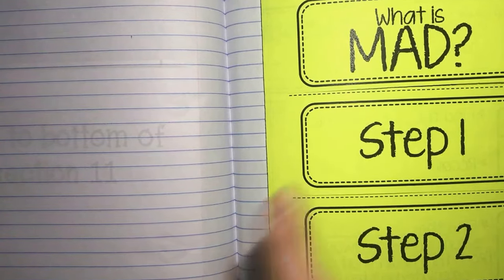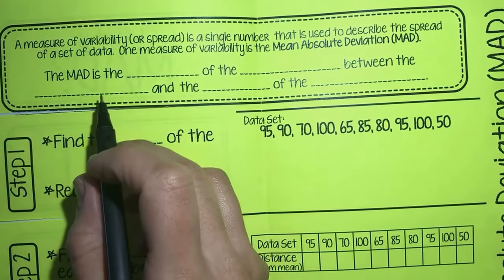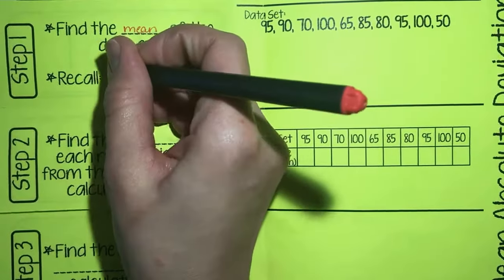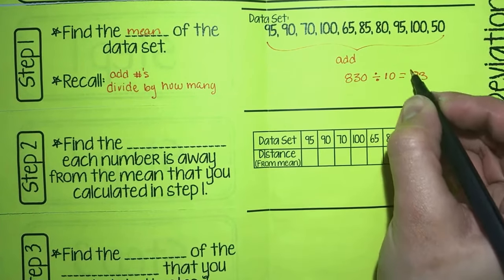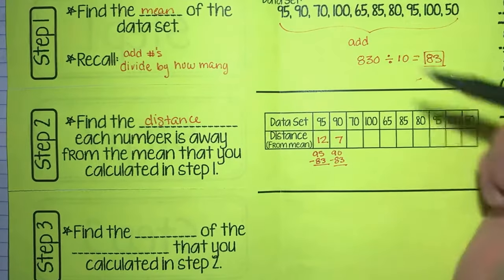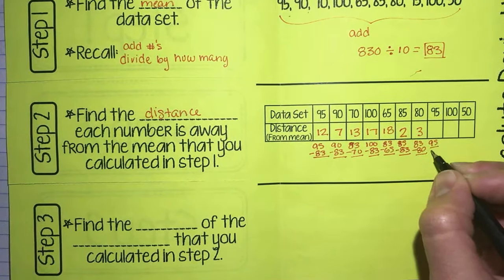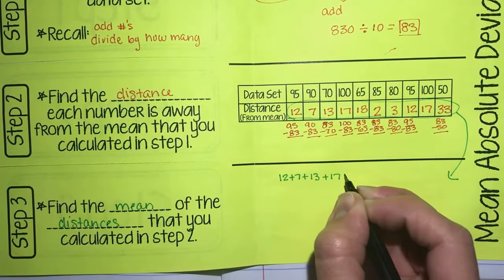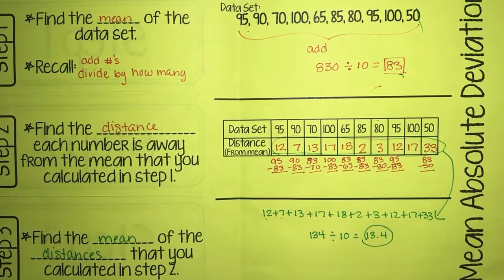8th grade Mean absolute deviation